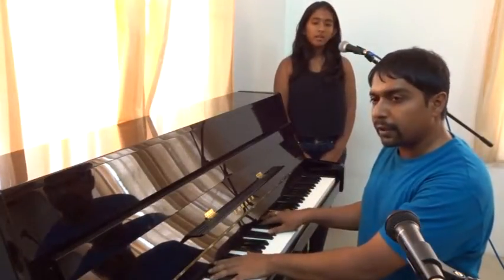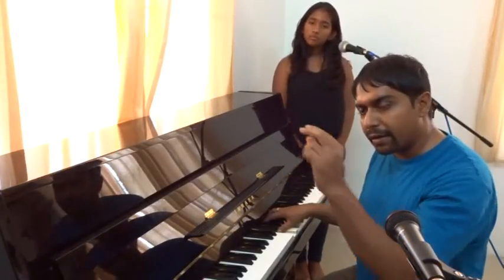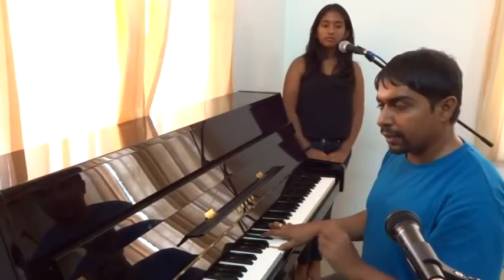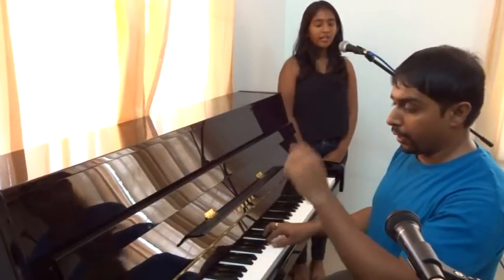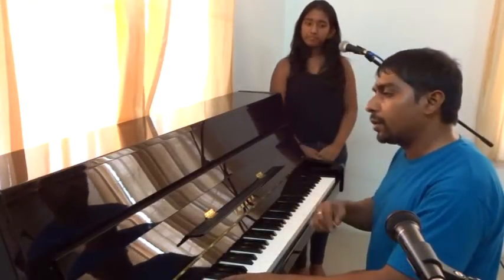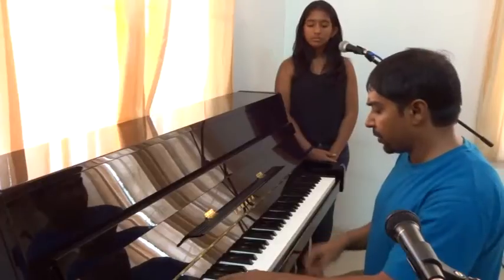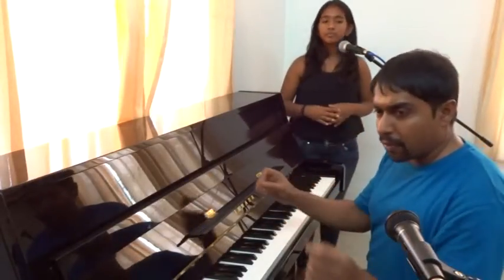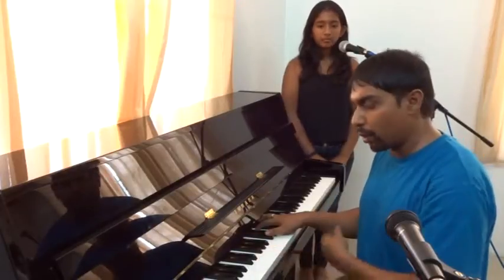Arnab Vocal Exercises For Voice Development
Arnab Sengupta
WeGotGuru

#4, Shubh Enclave, 7th Main, Haralur Road,
Off Sarjapur Road, Bangalore 560102

WeGotGuru is a Music learning portal. WeGotGuru Media and Education is the first Music and Dance school started under this banner at Bangalore. We teach Western and Indian music. Vocal and Instruments. We also have a state of the art Studio where we do audio and video recordings.

We are located near Sarjapura road, on Haralur road in Shubh Enclave layout. We are also easily approachable from HSR layout, Kudlu, Belandur, Marathahalli, Kasavanahalli, Kaikondrahalli, Electronic city etc.

We have dozens of tutors all very experienced in their fields. They include some of the best in Bangalore. We also teach for various certifications and exams like State exams for Indian music. And the Trinity College, London or Associated Board of the Royal Schools of Music, London, for Western music.

We teach all these classes: Carnatic vocal classes, Hindustani vocal classes, Western vocal classes, Karaoke classes, Classical guitar classes, Acoustic guitar classes, Electric guitar classes, Western and Indian Violin classes, Piano classes(acoustic and digital), Keyboard classes, Western classes, Hindustani and Carnatic flute classes, Tabla classes, Mridangam classes, Drums Classes, Music classes for young kids, Recording, Music production and programming, Video editing, Graphic design and many more.

We have a 7000 Sq ft facility in a 3 floor building. It is an idyllic location with ample parking.